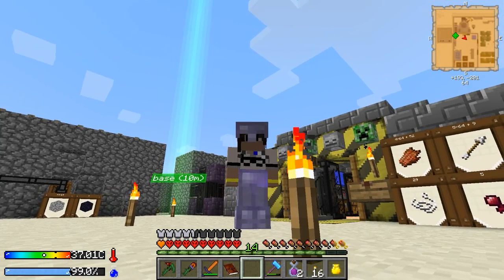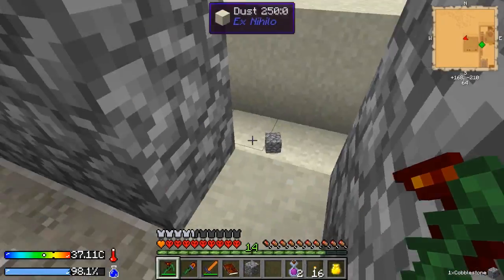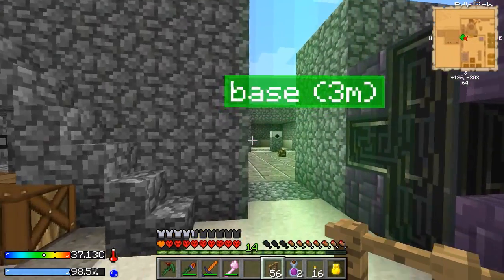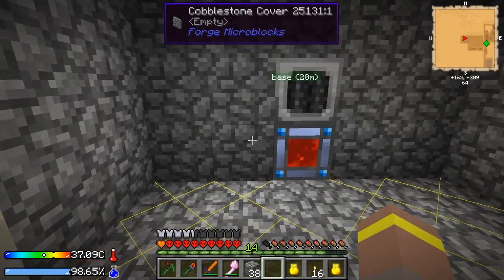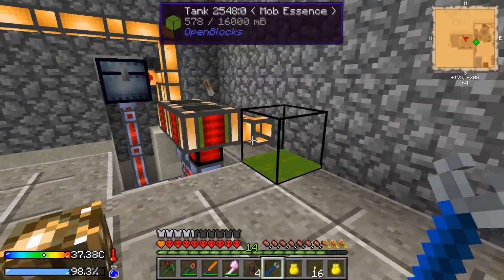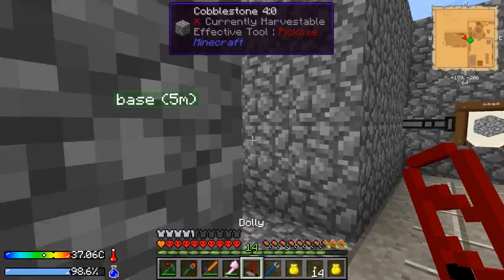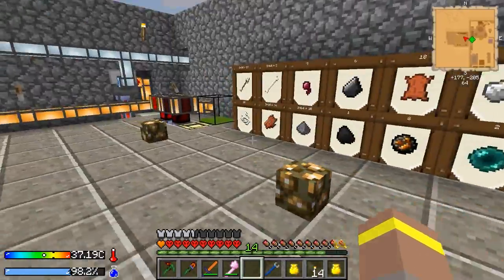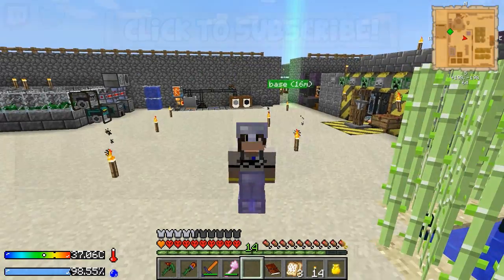Crash Landing - Minecraft HQM - Mob Power! #9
Drop A Like For More Crash Landing!

DESCRIPTION

Our spaceship has crashed in a barren wasteland, do we have what it takes to survive and gather the materials to make it back home?! With limited food and water, mobs swarming the nights. It's not going to be easy...

Available through the FTB Launcher! (Under third party tab)

MUSIC